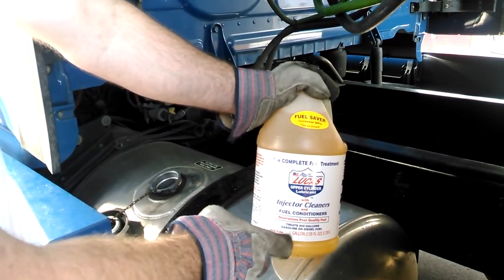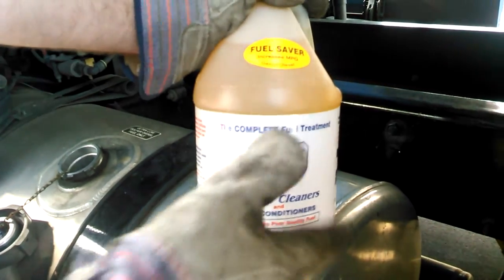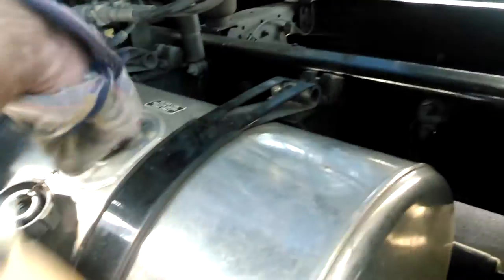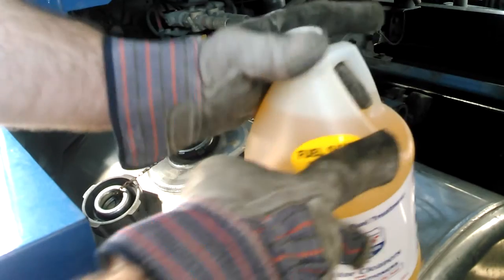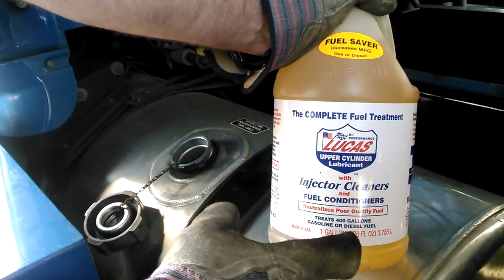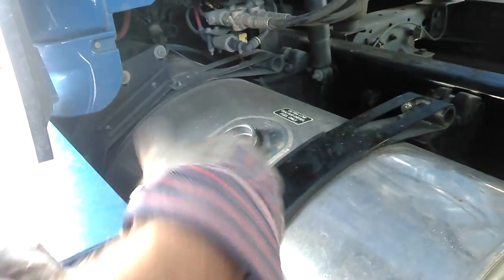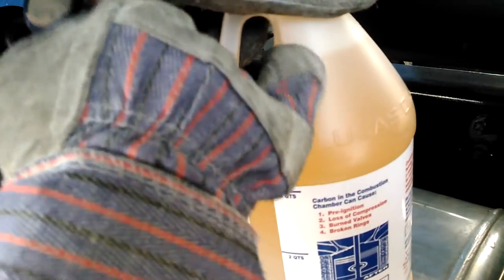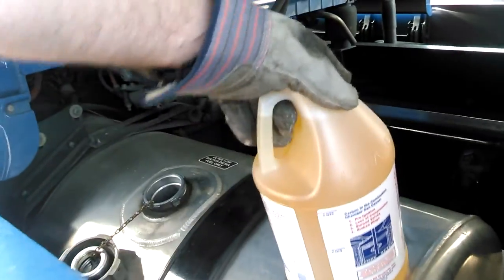Lucas Fuel Stabilizer